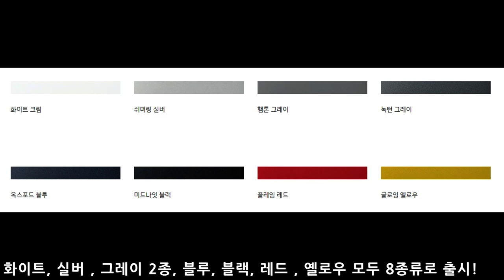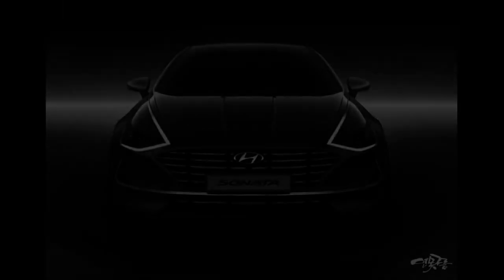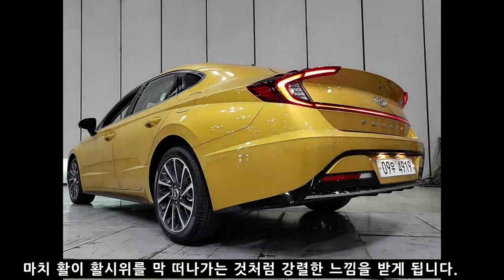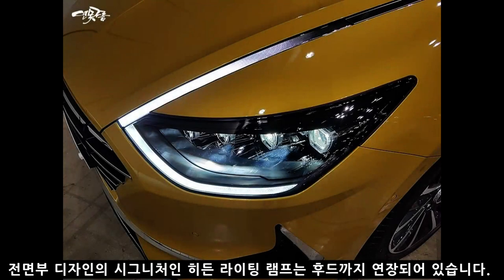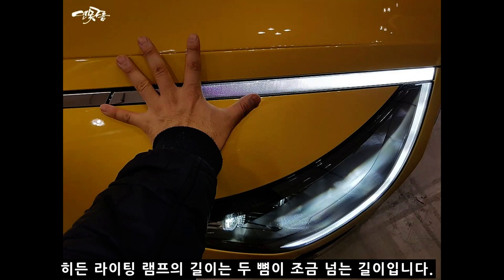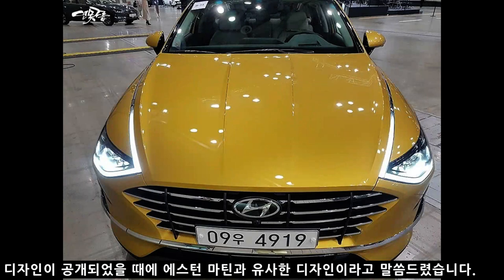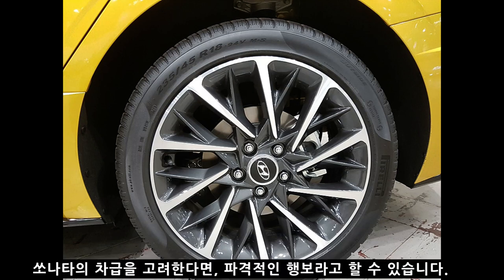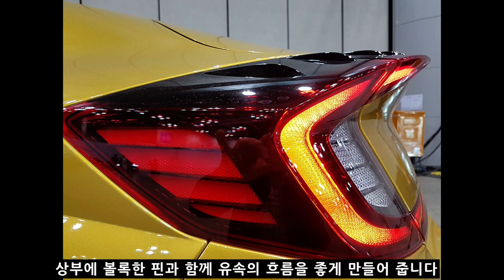2부 신형 쏘나타! 디자인의 차별성 정밀 분석! SONATA 2020!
34년 동안 대한민국을 대표했던 중형 세단 쏘나타가 8세대로 탄생했습니다.

1부에서는 특징과 장점을 살펴보았는데, 2부에서는 디자인의 차별성을 정밀 분석해 봤습니다. 스포츠 쿠페를 닮은 신형 쏘나타의 달라진 디자인을 이해하는게 도움이 되시길 바랍니다!

일반인에게 공개되지 않는 발표현장인 킨텍스 들어가 봅니다!